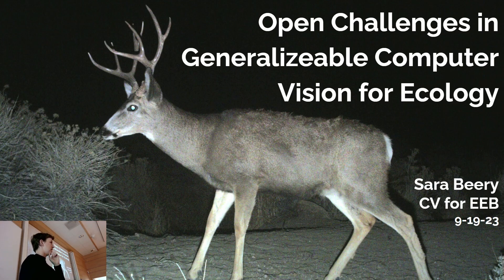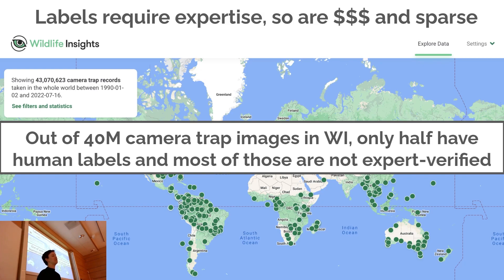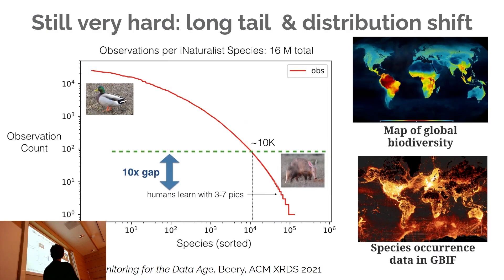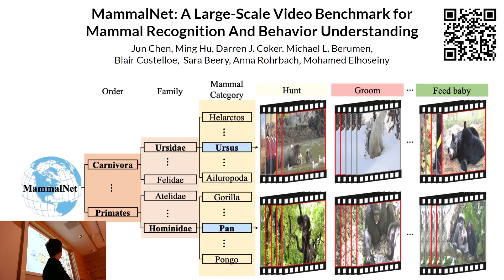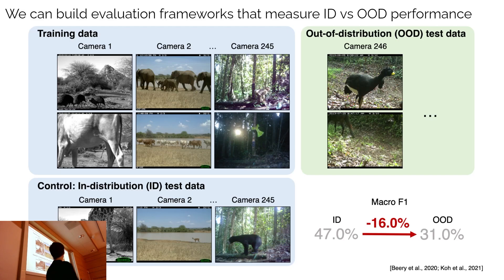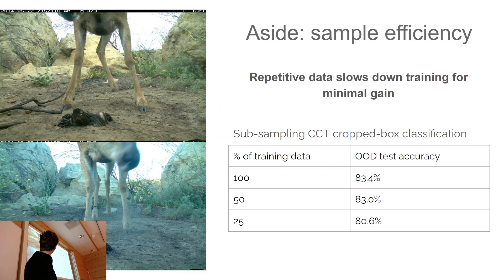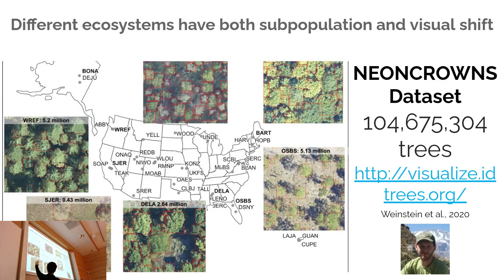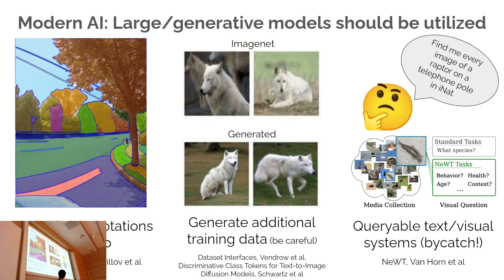CV Forum Lund 2023 - Day2 - 09:30 - Sara Beery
Keynote: Sara Beery - Open Challenges in Generalizable Computer Vision for Ecology

Generalization to novel domains poses a fundamental challenge for computer vision. Near-perfect accuracy on independently and identically distributed benchmarks is now common, but these models do not work as expected when deployed out of distribution. For example, models trained on a set of static cameras often do not generalize well to new cameras, even for common species. In ecology, we see domain shift geospatially, temporally,  taxonomically,  and across sensors and data modalities. In this talk, I will discuss several case studies of ecological domain shift and methods and best practices to overcome these challenges and build reliable, deployed computer vision systems in the wild.